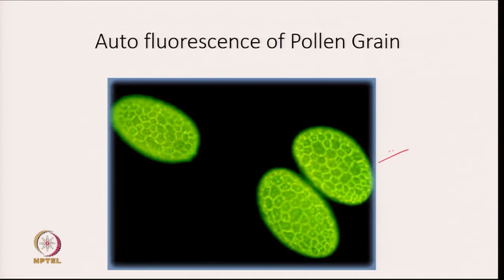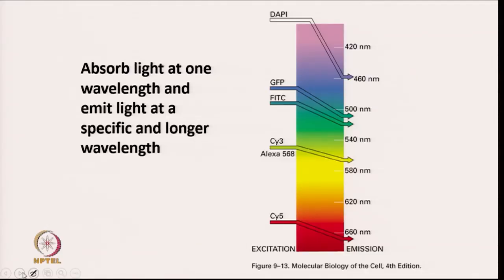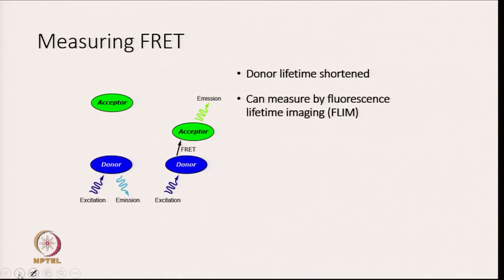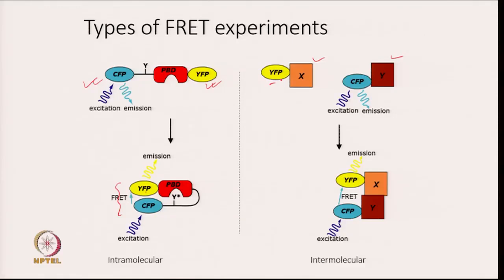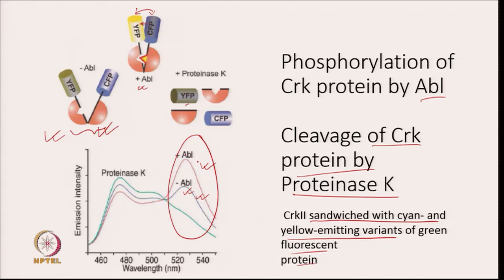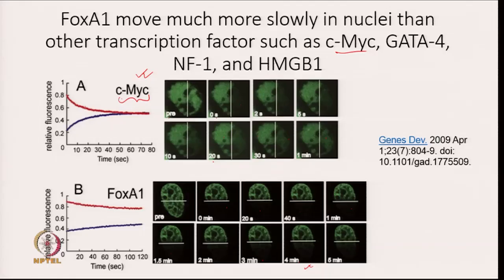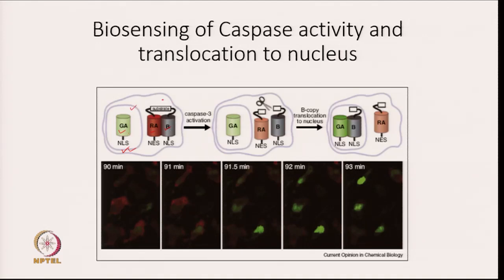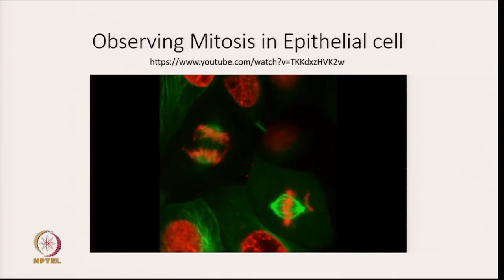Fluorescence Microscopy & Application